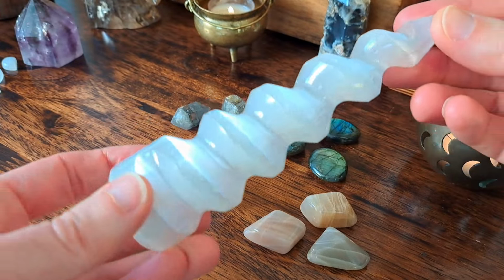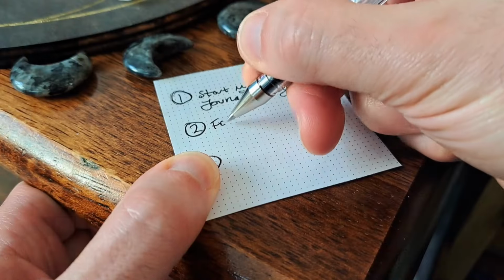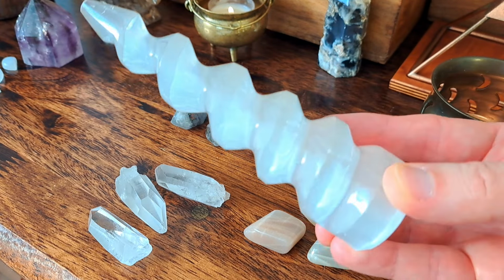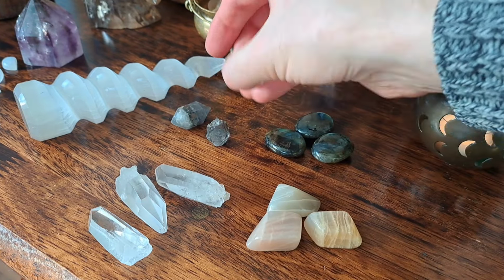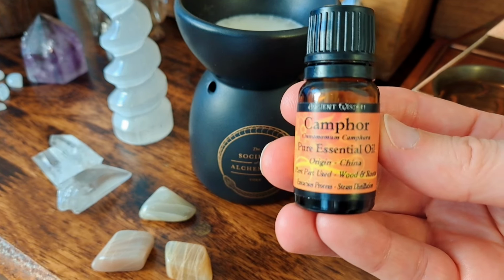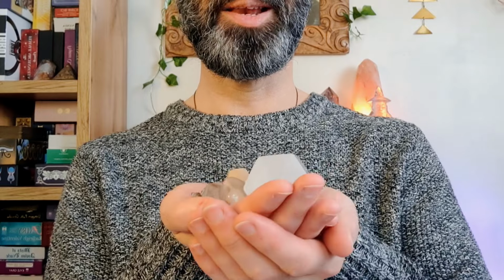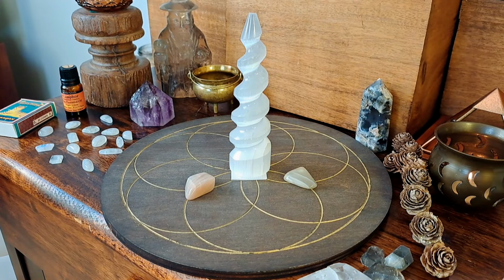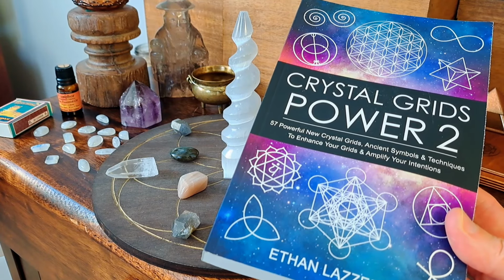NEW MOON Crystal Grid Ritual 🌙 (Set New Moon Intentions)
Try this powerful New Moon crystal grid to unlock the magic of the New Moon and amplify your intentions! In this video tutorial, I'll guide you through a step-by-step process to create your own New Moon crystal grid, tailored to your personal desires and goals. Learn how to harness the energy of the New Moon, lunar crystals and sacred geometry to amanifest your dreams into reality.

From choosing the right crystals to setting intentions. Get ready to tap into the transformative power of the New Moon through ritual with this monthly spiritual practice

📚 LEARN MORE IN MY BESTSELLING CRYSTAL GRID BOOKS:
Crystal Grids Power 1
Crystal Grids Power 2

CHAPTERS:
0:00 New Moon Intentions Crystal Grid
0:31 New Moon Energy
0:55 How To Harness New Moon Energy
1:16 Working With Crystal Grids
1:59 Creating New Moon Intentions
2:41 The Seed Of Life Symbol
3:18 Crystals You Will Need
6:32 Crystal Grid Template
7:07 Essential Oil Enhancer
7:49 Crystal Grid Activation
9:29 How To Activate Your Crystal Grid
10:35 Setting Up Your Crystal Grid
12:04 After You've Activated Your Grid